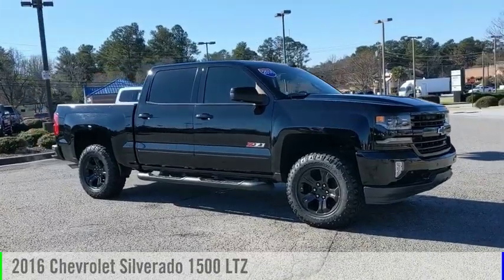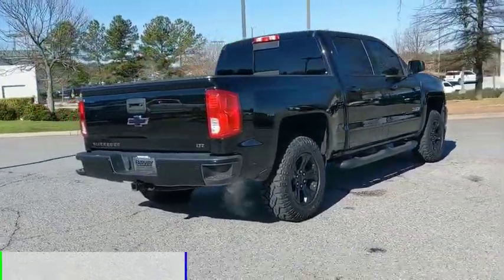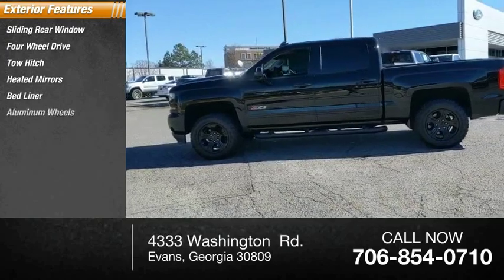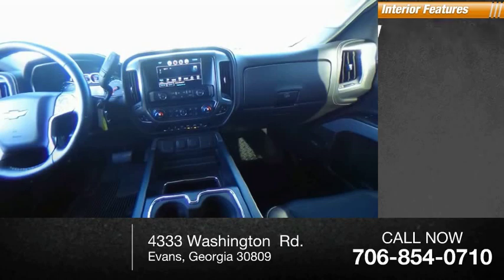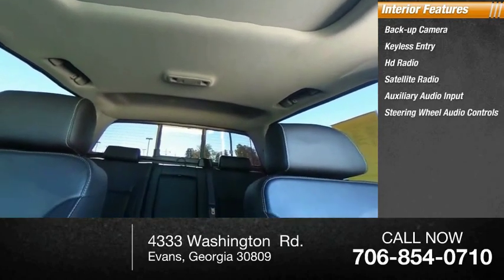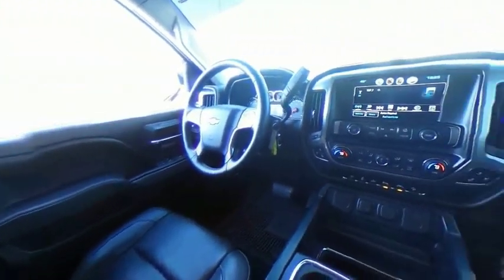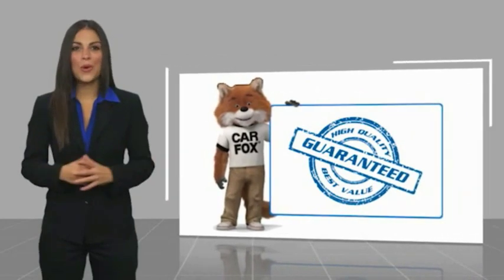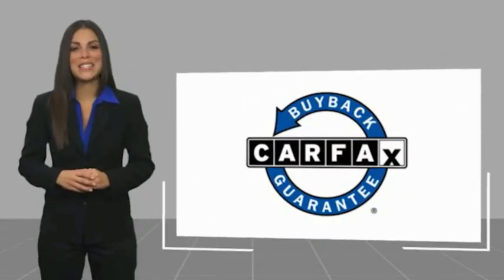2016 Chevrolet Silverado 1500 T216923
2016 Chevrolet Silverado 1500 LTZ

Fairway Ford
4333 Washington  Rd.